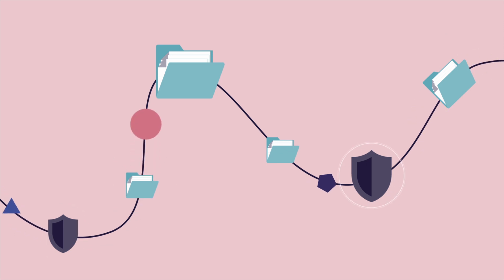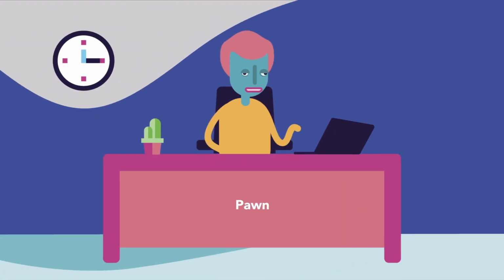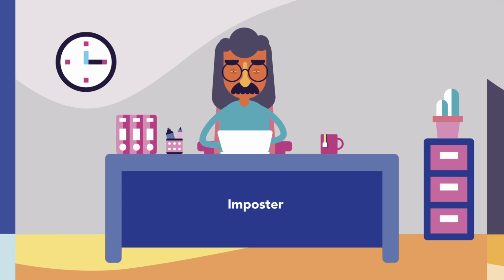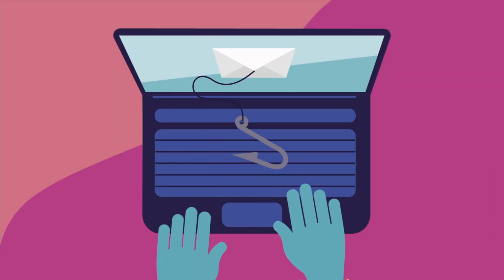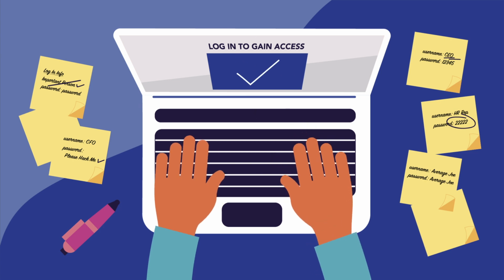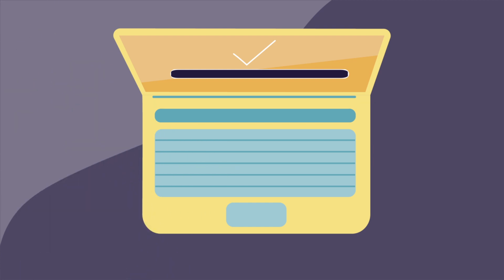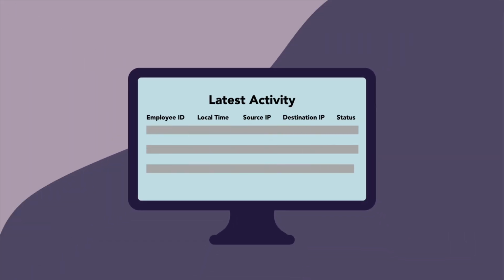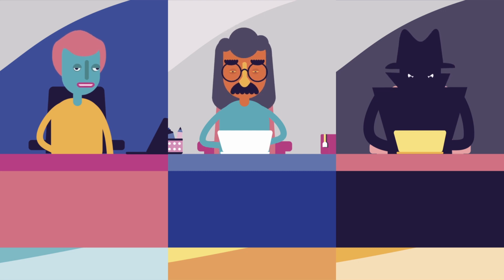The 3 Types of Government Insider Threats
Part of our 10-minute course on combating insider threats in government, this video explains the three most common types of threats within the public sector.

To learn more, take the free, 10-minute course on GovLoop Academy

Want a daily dose of the latest tech trends in government, as well as professional development and management tips you can start implementing today? Sign up for the GovLoop Daily Awesome Newsletter today